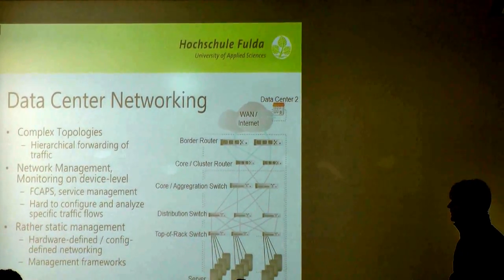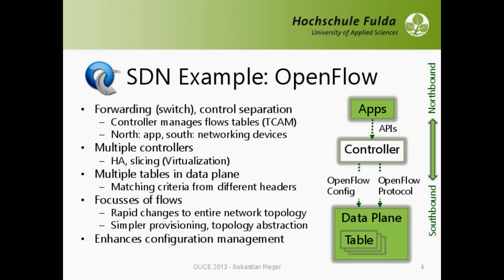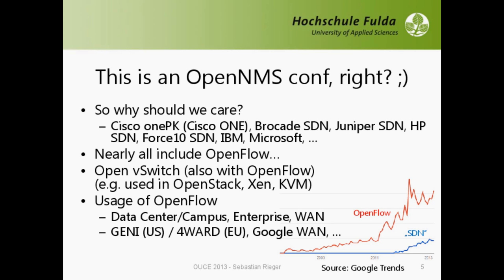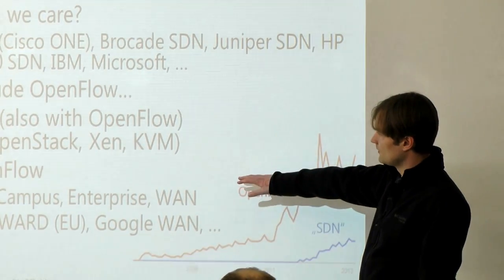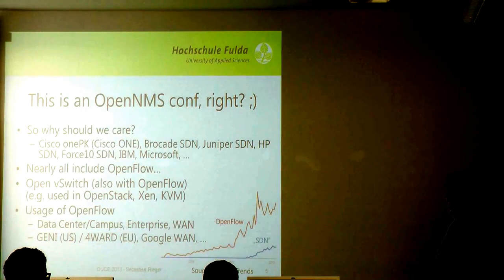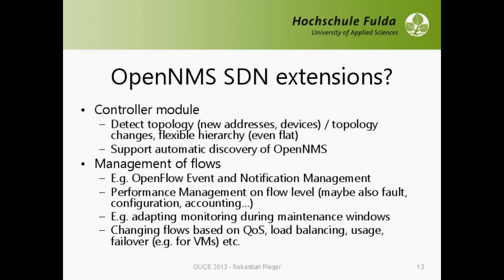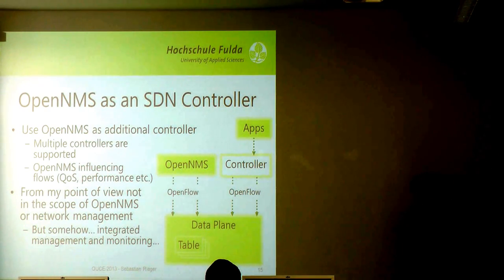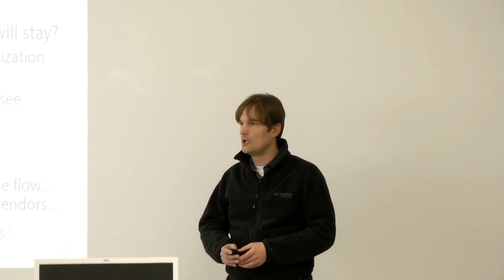OUCE-2013 Let yourself go with the Flow?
Sebastian Rieger on the OpenNMS User Conference Europe 2013

Let yourself go with the Flow? New aspects for open monitoring in SDNs

Software Defined Networks seem to offer promising ideas to shape the future of networks in data centers and virtualization environments. Some of the ideas even spread SDNs across campuses and wide area networks. The inherent concept of moving the intelligence of the data plane in the control plane might also change the way we will monitor networks in the near future. To leverage the benefits of this transition, existing concepts in open network management and monitoring could be extended or even integrated with SDNs. Or should we simply go with the OpenFlow and implement the monitoring logic, as done with the management logic from the data plane, in the new virtualized control planes? If so, which existing techniques could be interesting to port in such an open software defined network monitoring? Or is OpenFlow just the regular constant state of flux and will not live up to its promises?
The talk will present which benefits the open structure of SDN could have on distributed network management and monitoring. Also some potential for the combination with integrated management solutions will be shown. Furthermore a critical view on the new paradigms like software defined monitoring (Wait a minute, hasnt it already been software all the time?) is taken. Potential ideas to integrate extensions for SDN management and monitoring into OpenNMS are pointed out.